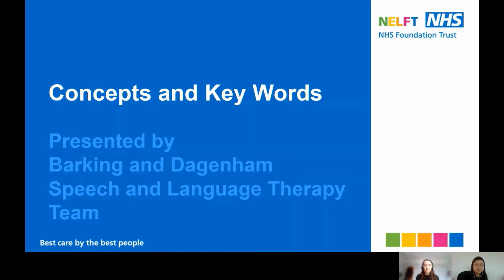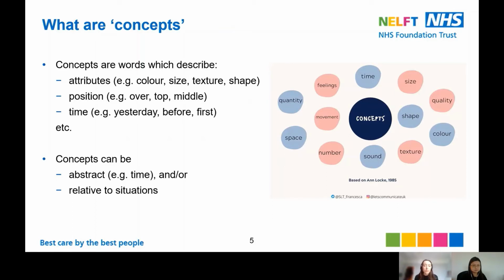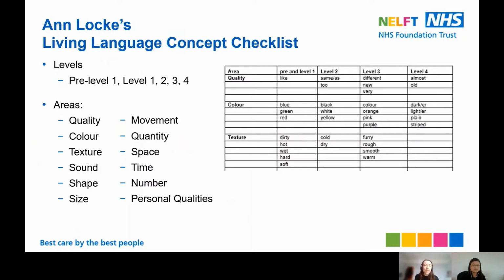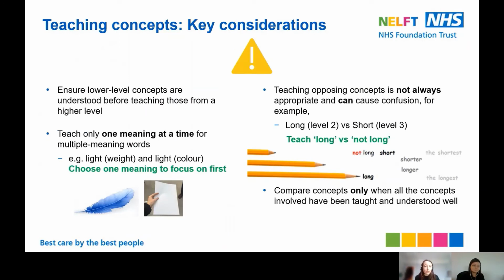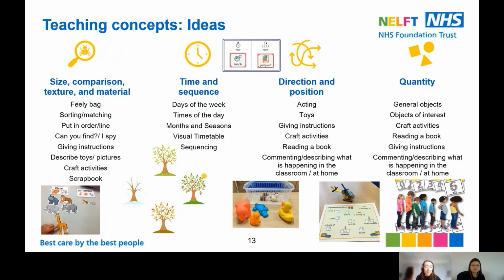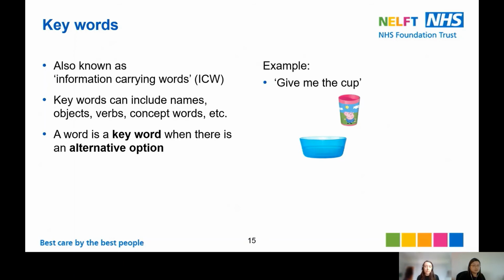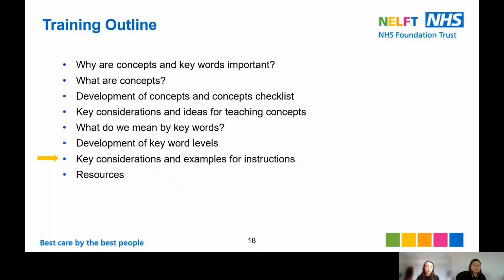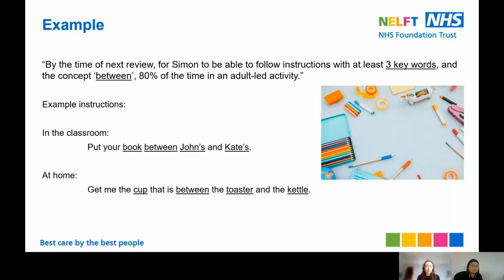Concepts and key word level training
Educational staff and Parent webinar for Children with Speech, Language and Communication needs (SLCN). This webinar will provide an introduction of typical language development, and strategies to use to promote further vocabulary development. This webinar aims to raise awareness and understanding of children’s needs and strategies you can use within the natural communication environment.